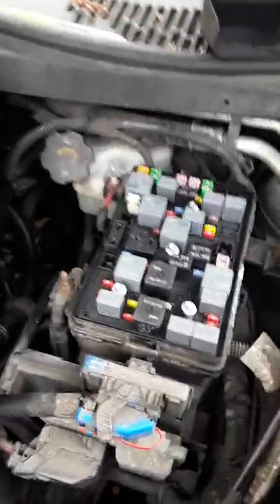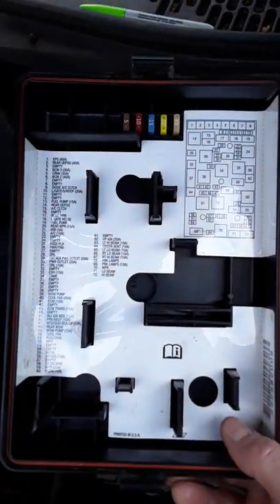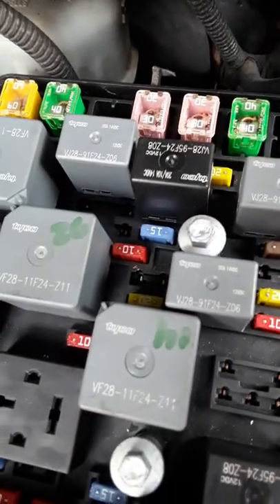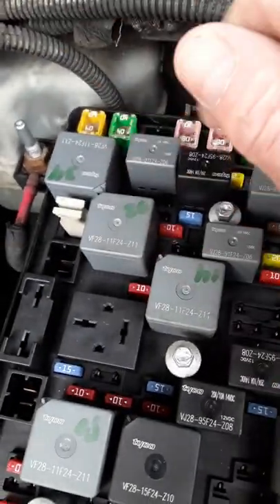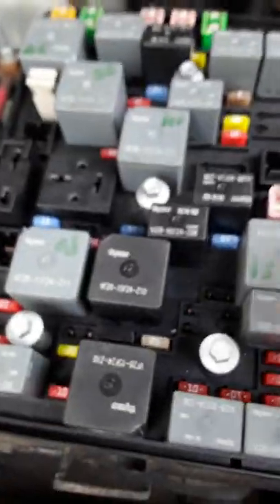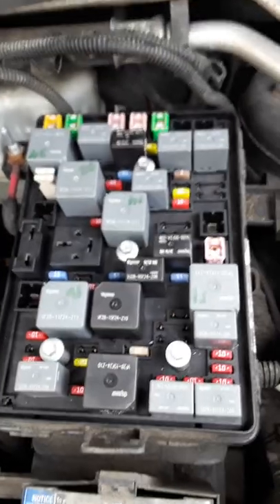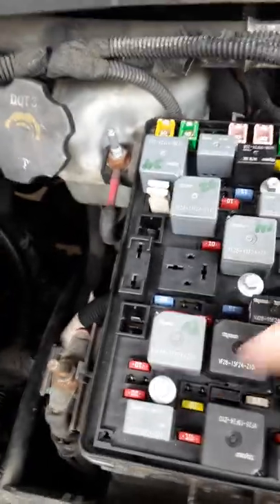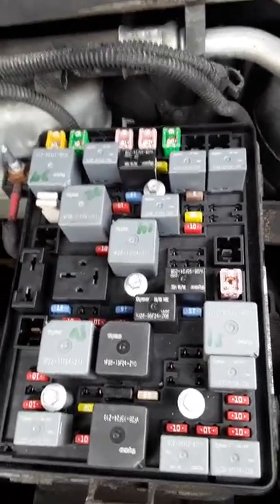Simple Method To Test Your Cars Relay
Test Your Cars Relay For Starting Issues Swap Relay With Another in Your Vehicle